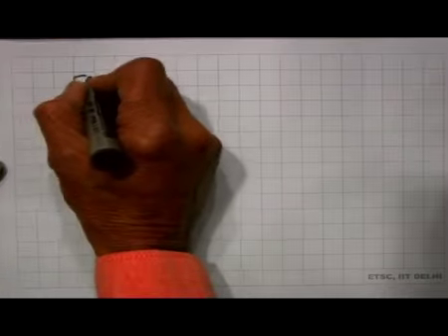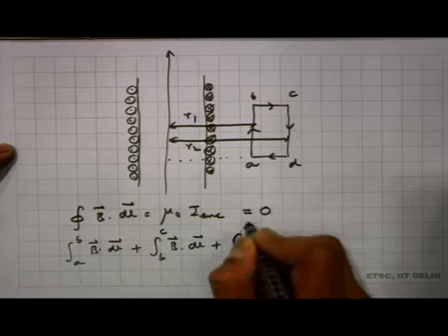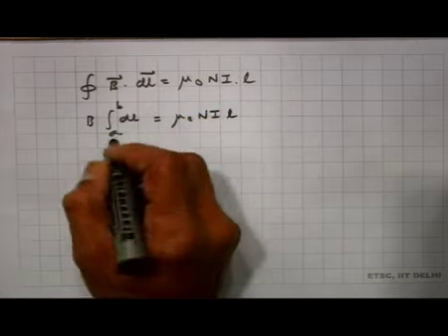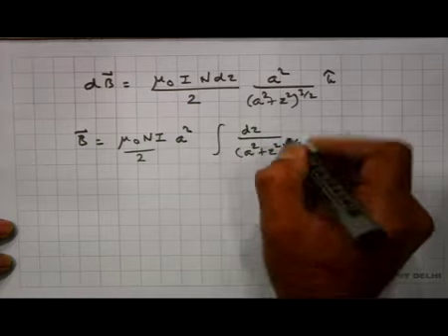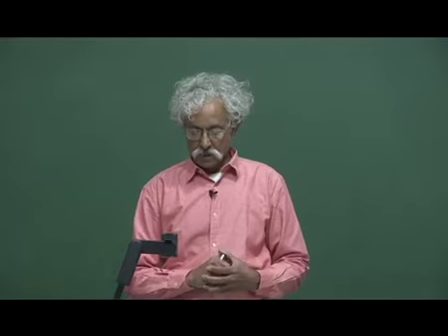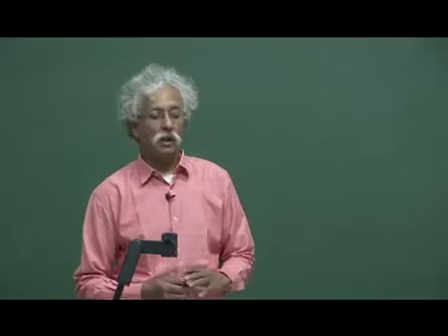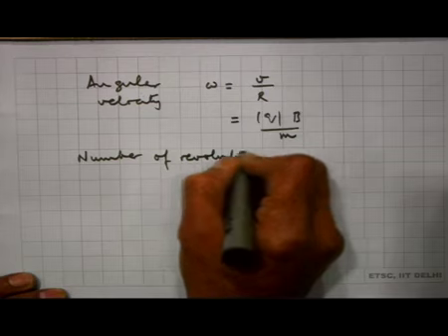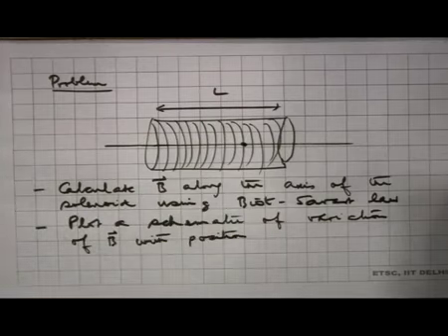Physics Class 12 Unit 04 Chapter 03 More Applications of Amperes Law L 3/7